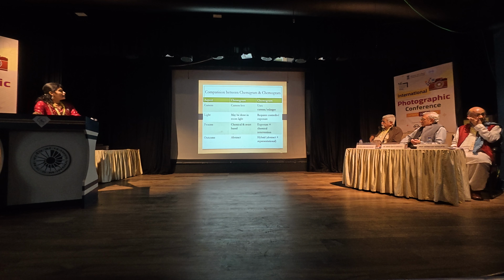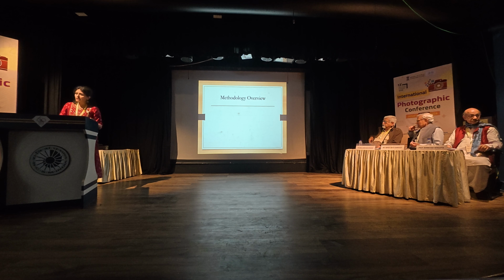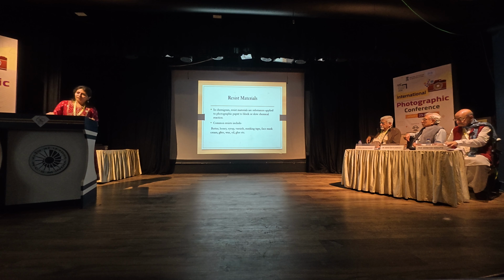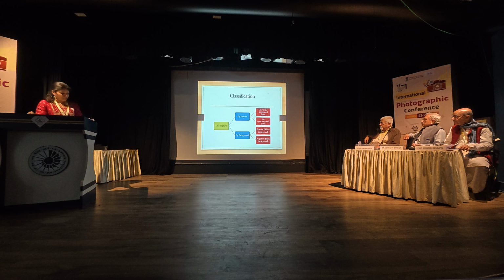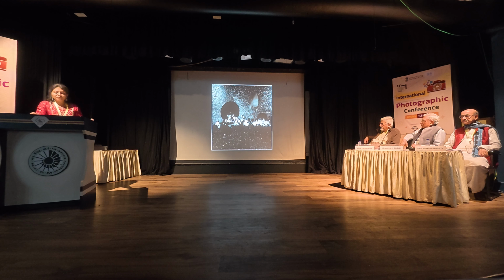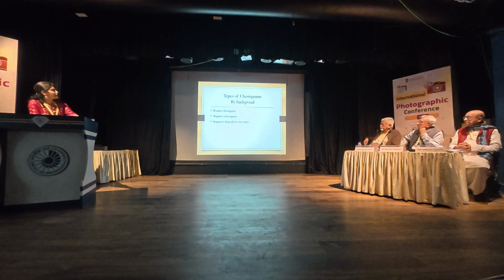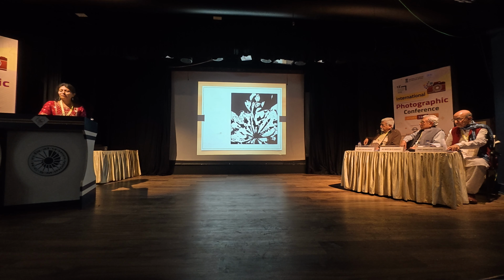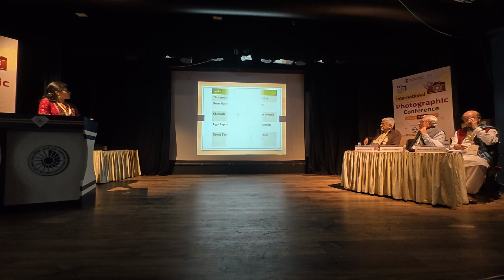13th International Photographic Conference | Scientific & Technical | Anusua Ghosh | Chemigram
**Kolkata, India – January 25, 2026:**

At the **13th International Photographic Conference**, organized by the **Photographic Association of Dum Dum (PAD)** in collaboration with the **Birla Industrial & Technological Museum (BITM)**, **Anusua Ghosh** presents a compelling talk titled **“Chemigram: Reclaiming Materiality and Artistic Intuition in the Digital Age.”**

This presentation delves into the world of **analogue and alternative image-making**, focusing on the **chemigram** as a process that brings together **art and chemistry** through direct experimentation. By working without a camera and allowing photographic chemicals to interact freely with light-sensitive surfaces, chemigrams emphasize chance, intuition, and the physical engagement of the artist with materials.

In an era dominated by digital precision and automation, the session reflects on how chemigrams reclaim **materiality, tactile experience, and artistic spontaneity**. The presentation highlights experimentation as a creative methodology and positions alternative photographic processes as meaningful counterpoints to purely digital workflows.

The session is **chaired by Dr. Abhoy Nath Ganguly** and **moderated by Mrinal Kumar Bandyopadhyay**, whose moderation supports thoughtful discussion and exchange on experimental practices in contemporary photography.

This session is especially valuable for photographers, artists, students, educators, and practitioners interested in **analogue photography**, **experimental processes**, and the intersection of creativity, chemistry, and visual expression.

📸 **Event:** 13th International Photographic Conference
🎨 **Session:** Creative & Experimental Photography
🏛 **Organizers:** Photographic Association of Dum Dum (PAD) & Birla Industrial & Technological Museum (BITM)
🎤 **Presenter:** Anusua Ghosh
🪑 **Chairperson:** Dr. Abhoy Nath Ganguly
🧭 **Moderator:** Mrinal Kumar Bandyopadhyay
🎓 **Topic:** Chemigram: Reclaiming Materiality and Artistic Intuition in the Digital Age